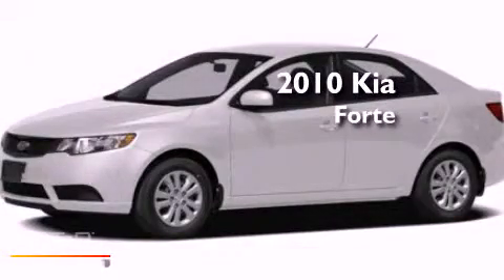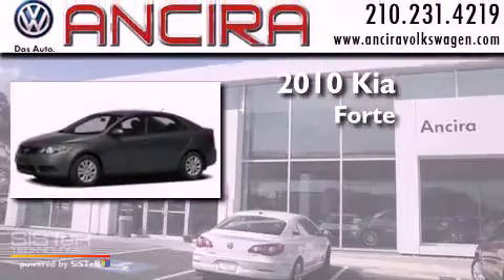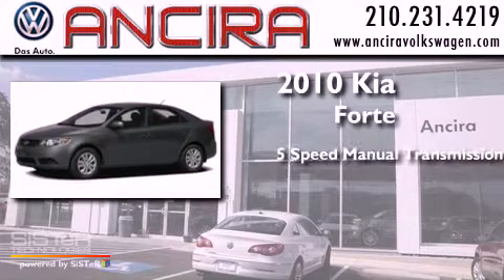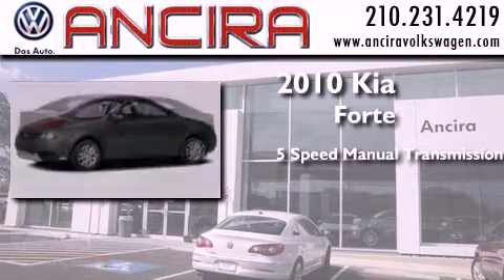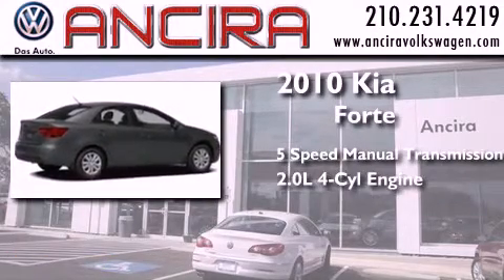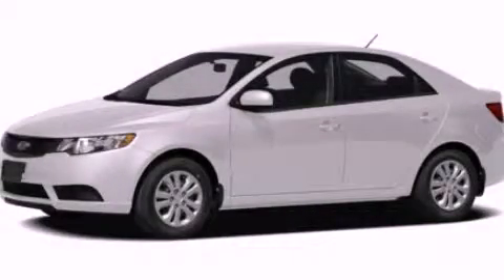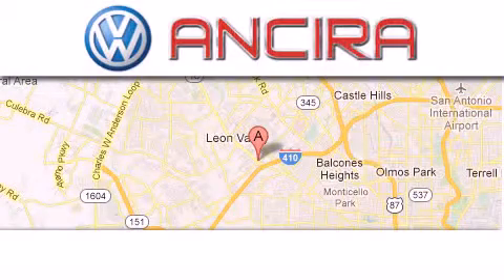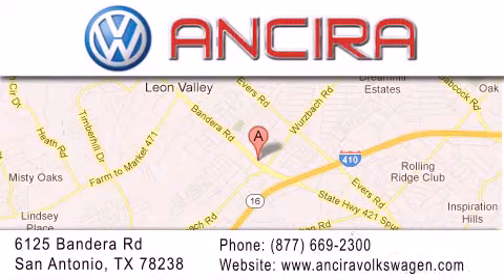2010 Kia Forte San Antonio TX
Year : 2010
 Make : Kia
 Model : Forte
 Engine : 2.0L 4 cyls
 Trans . : Manual 5-Speed
 Exterior : Silver
 Miles : 37,049

 Stock : V637748B